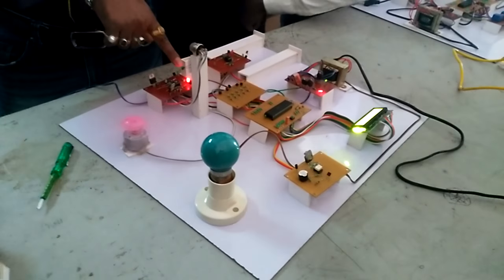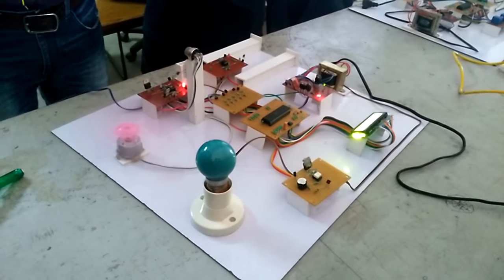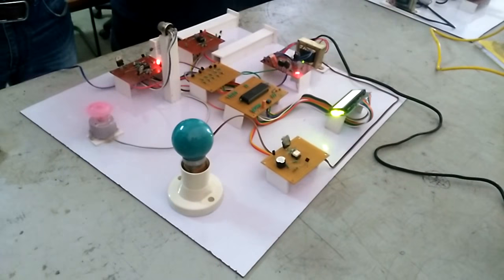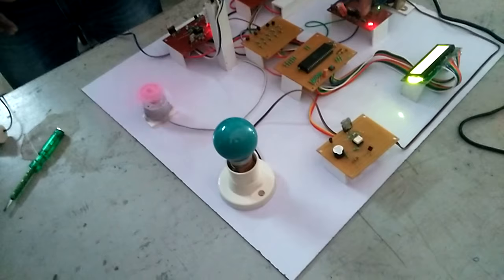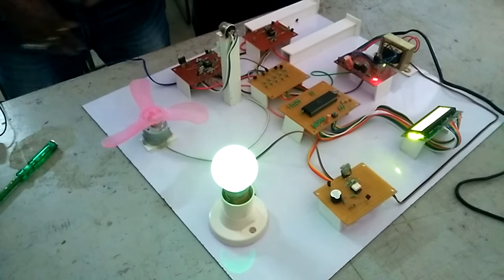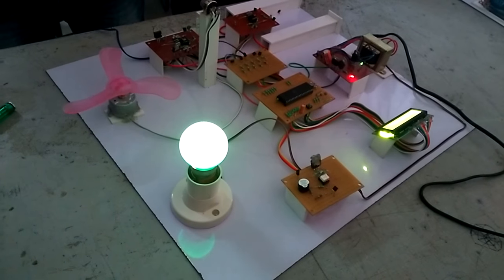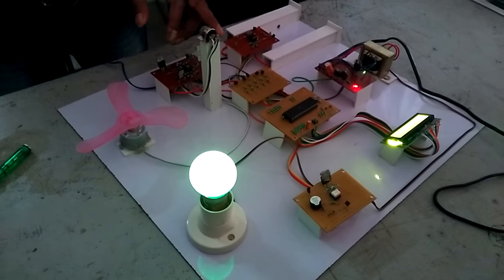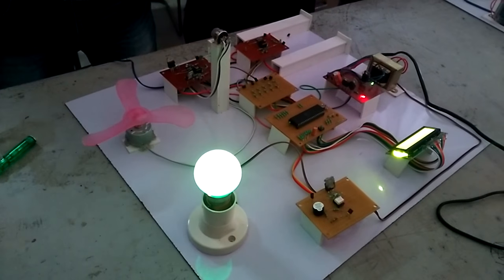Project LCD BASED HOME SECURITY SYSTEM AND USE OF NON-SPARAKABLE RELAY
Project report based on lcd based home security system and use of non sparkable relay